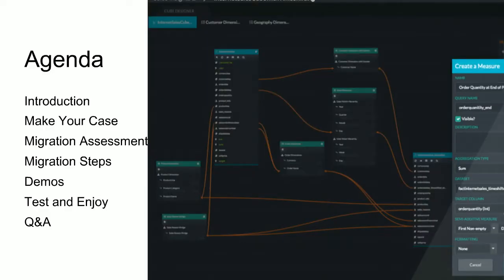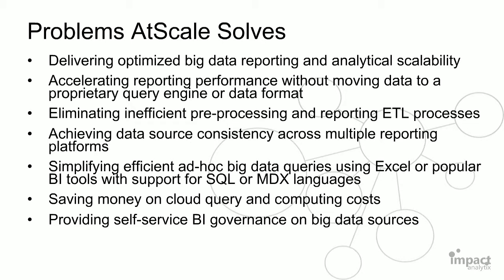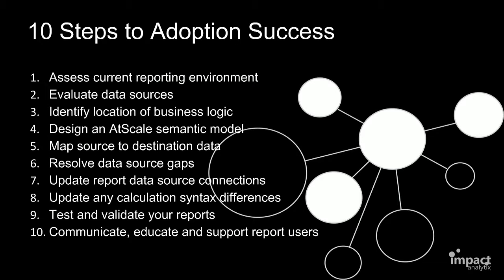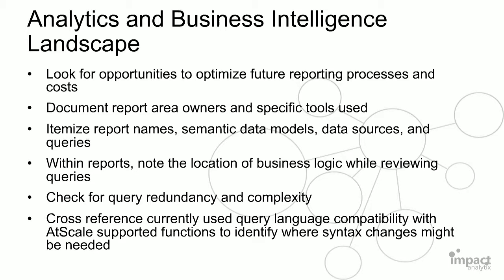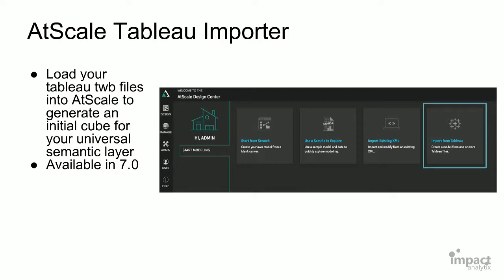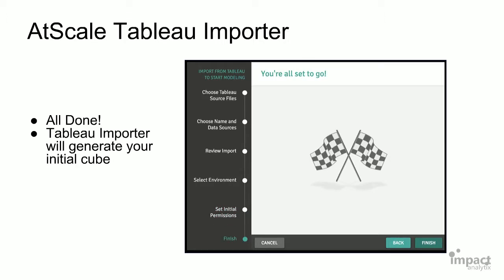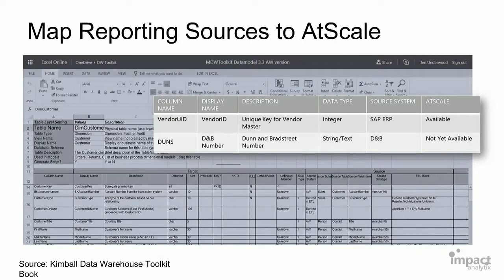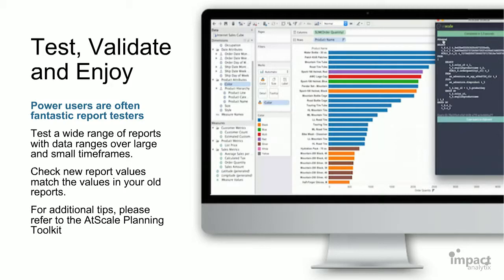Ten Steps to Successful Semantic Layer Adoption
Mainstream reporting solutions are not scaling to meet demands of the digital era. The 4 Vs of big data combined with modern BI strategies that enable self-service data access are overwhelming reporting tools and infrastructure.

To empower insights-driven, analytical cultures in a new world of big data, organizations are adopting data lake architectures and AtScale semantic layers to enhance capabilities of existing reporting tools.

Join Jen Underwood, Founder of Impact Analytix and Wendy Gradek, Director of Product Marketing at AtScale to learn about the key steps and implications that you need to take into consideration when planning a successful migration to BI on Big Data.

Join this webinar to learn:
- 10 steps to succeed when moving to a semantic layer for big data reporting.
- What do you need to succeed to enable your BI for Big Data.
- How to build a case and calculate business value.
- Migration tasks involved in the process.